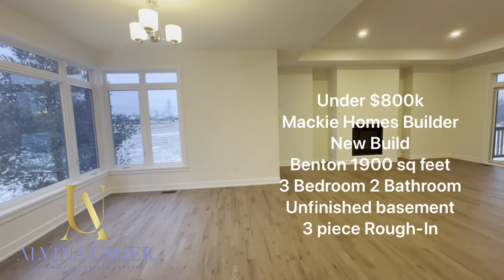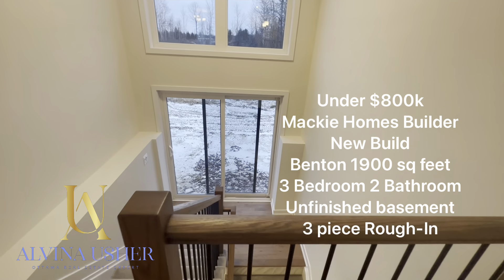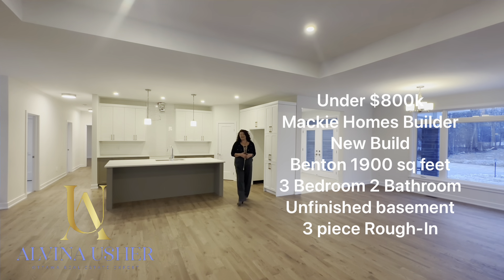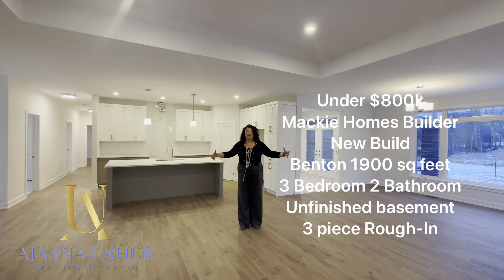New Build Bungalows under $900K in Smiths Falls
This video showcasing new build homes in Smith Falls, Ontario! available for $749-879,000.

Throughout the video, we will provide detailed information about each property, including the number of bedrooms, bathrooms, and any standout features.

Whether you are a first-time homebuyer, a growing family, or someone looking to downsize, this video aims to help you find the perfect home within your budget. We hope that by the end of the video, you will have a better understanding of the real estate market in woodlawn and Arnprior and feel inspired to explore further.

Alvina Usher
Realtor
Details Realty Inc. Brokerage

Free Books, Digital Order